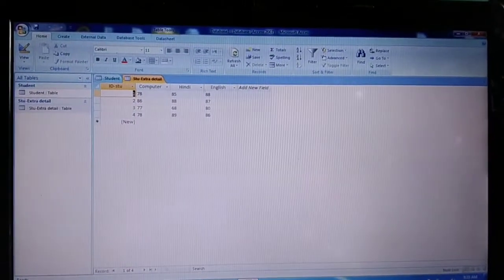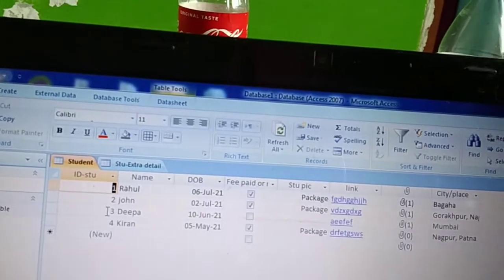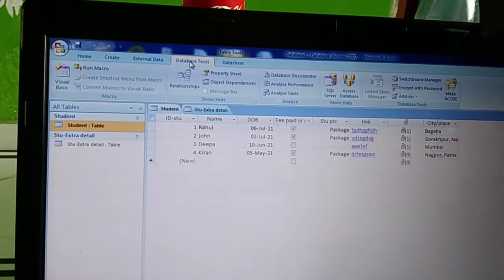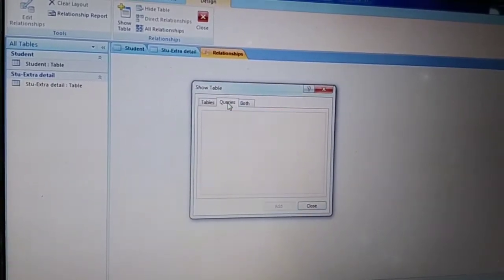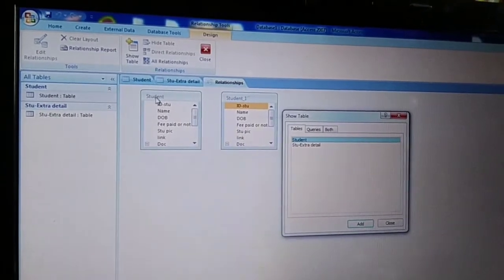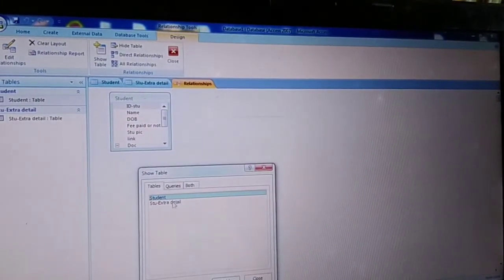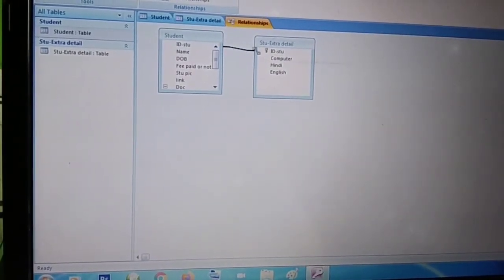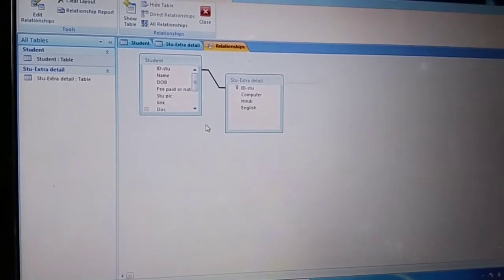Class-8 Creating Relationship between two tables in Access.